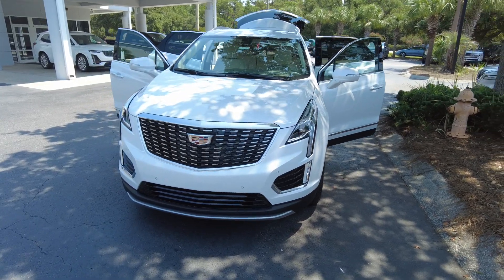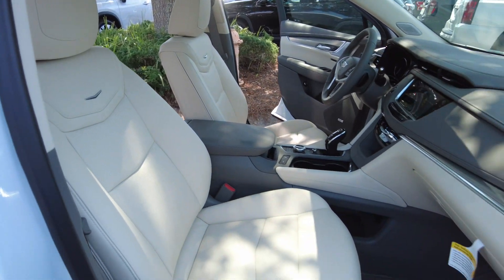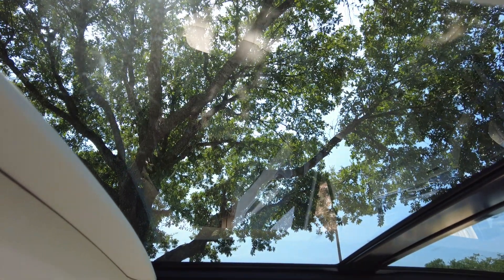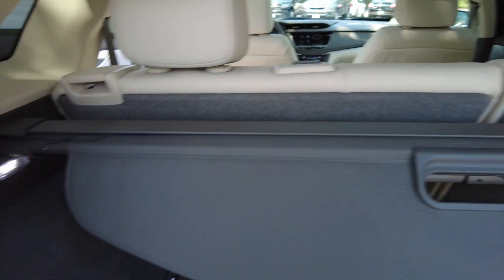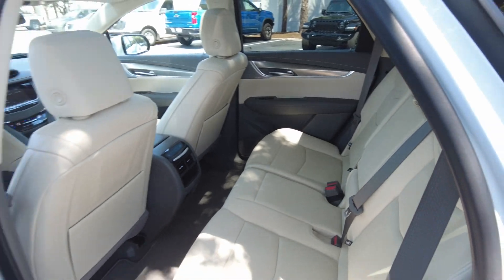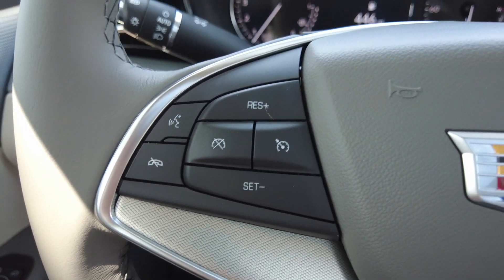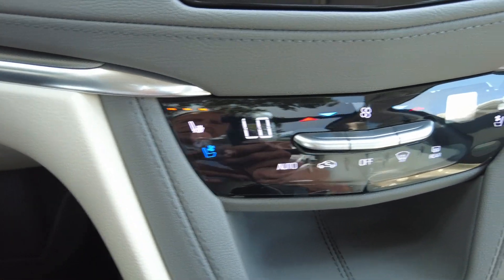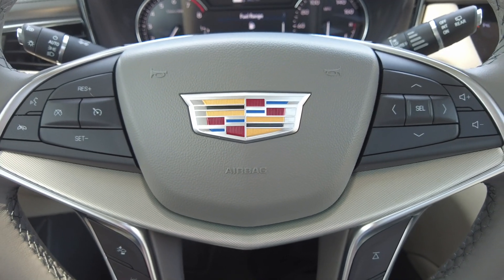11154 2024 Cadillac XT5 Premium Luxury in Crystal White Tricoat